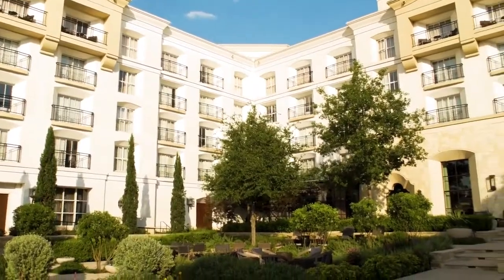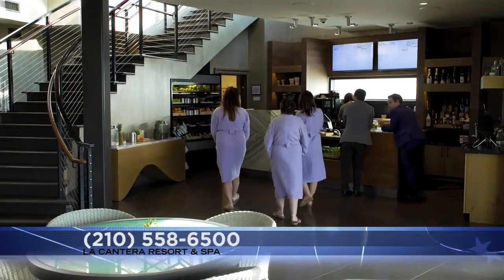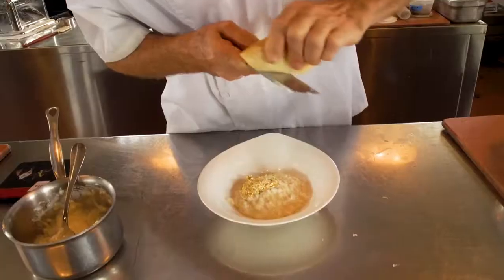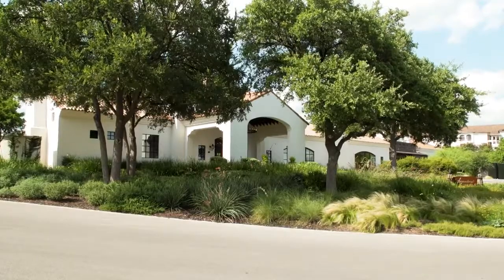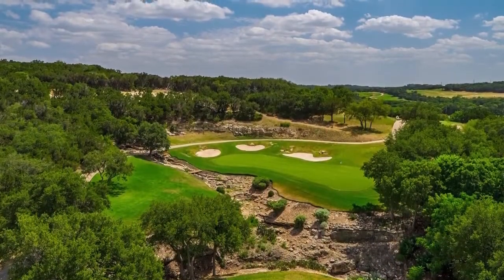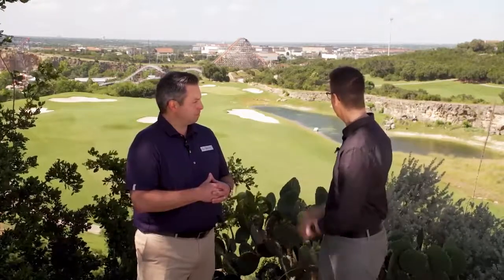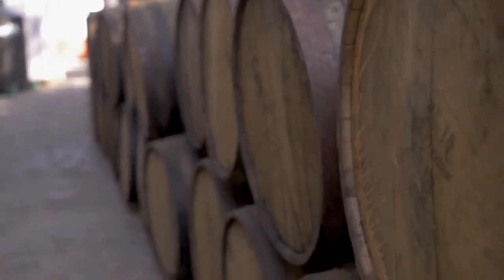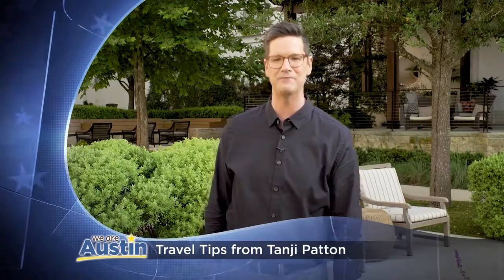Road Trippin' San Antonio: La Cantera Resort & Spa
Road Trippin' San Antonio:  A Hill Country oasis awaits at La Cantera Resort & Spa